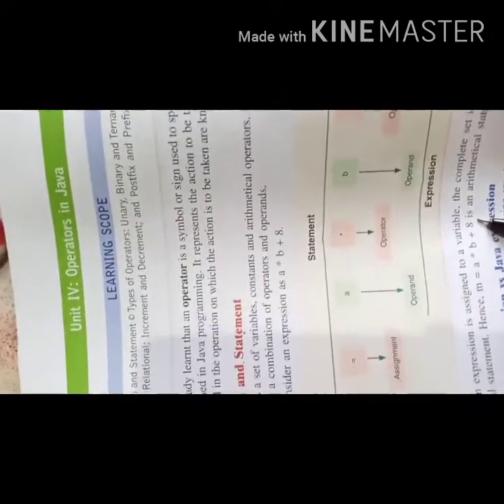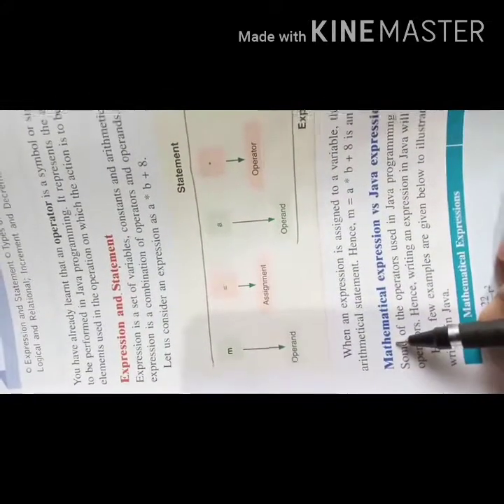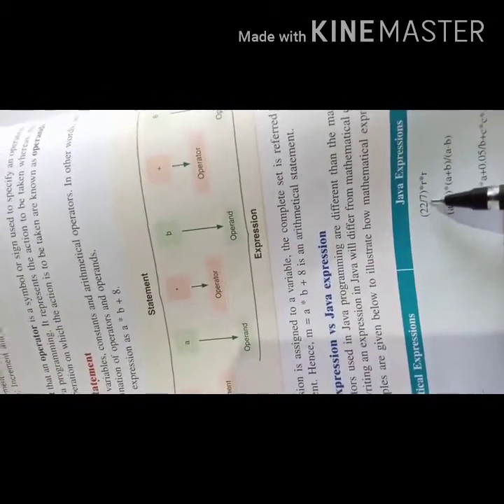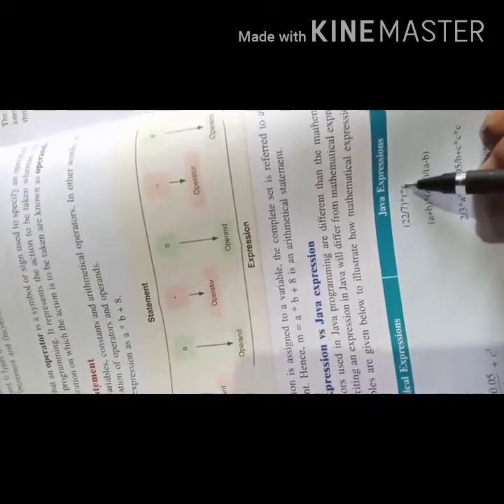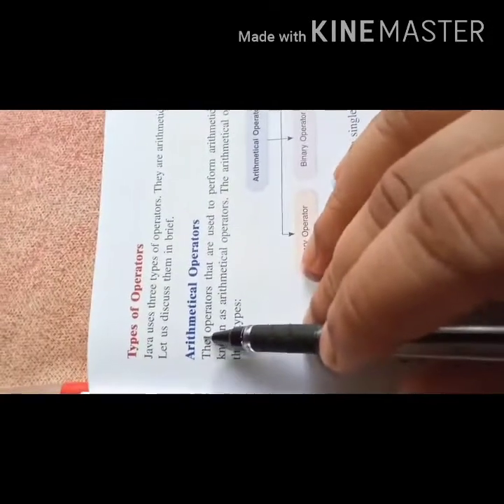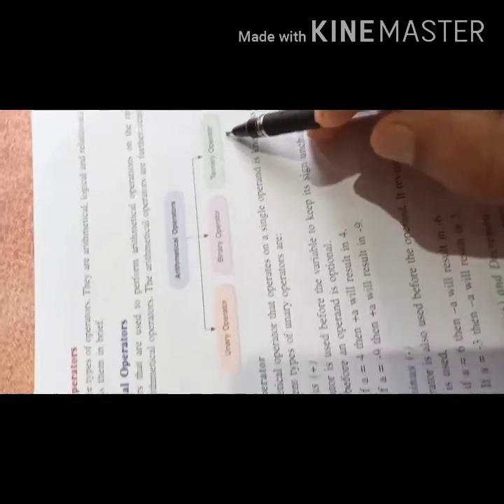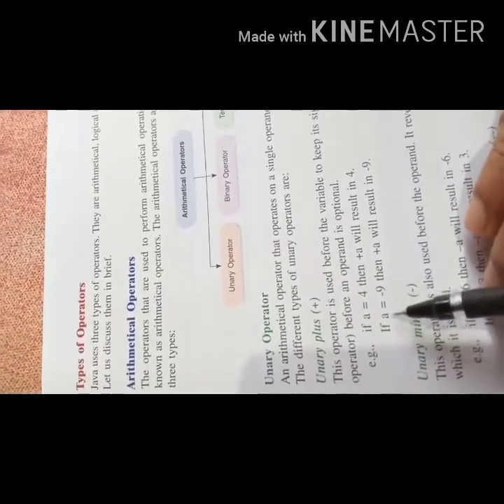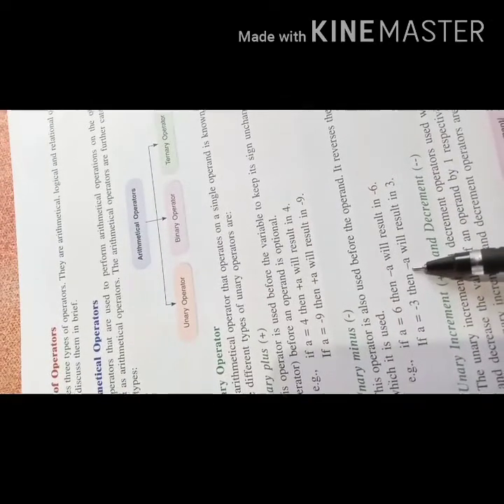Class X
Unit 4